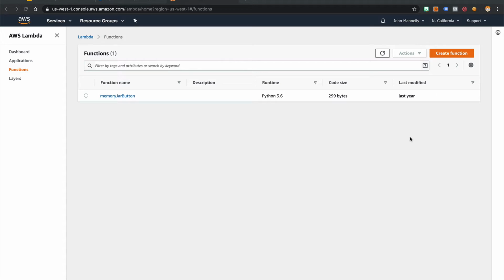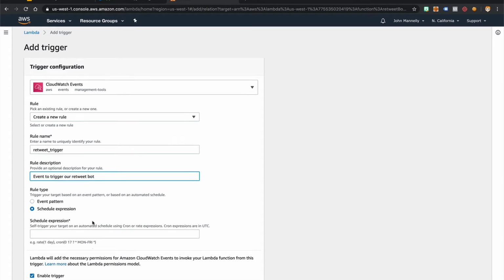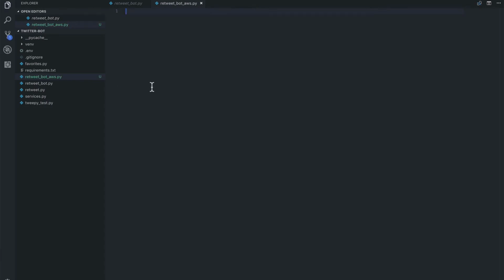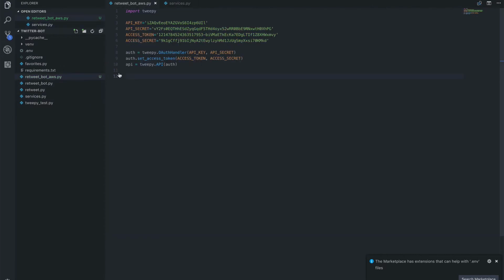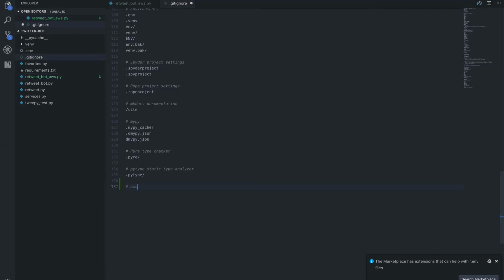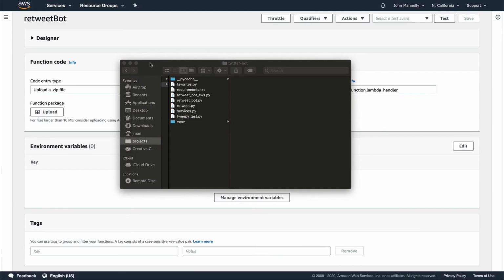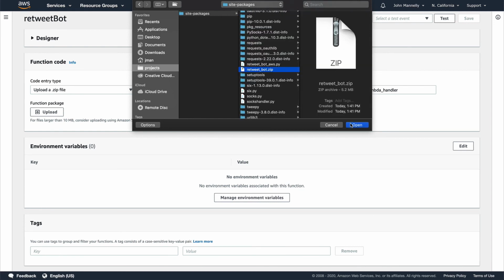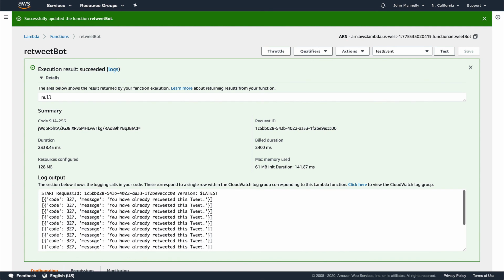6.2 Deploying Twitter Bot with AWS